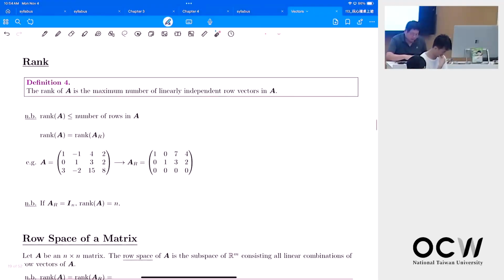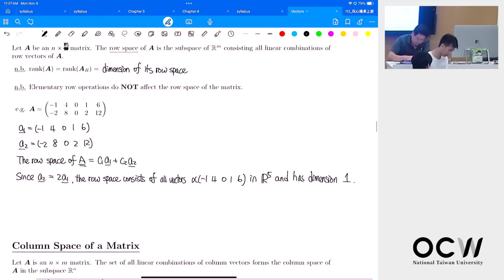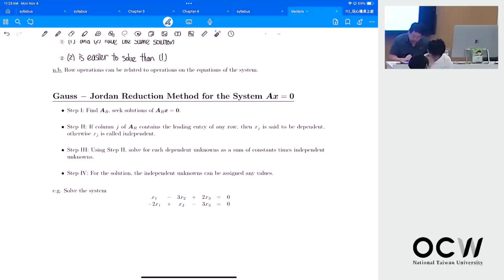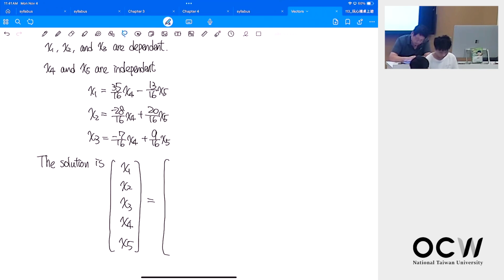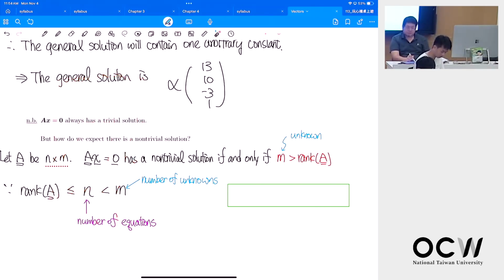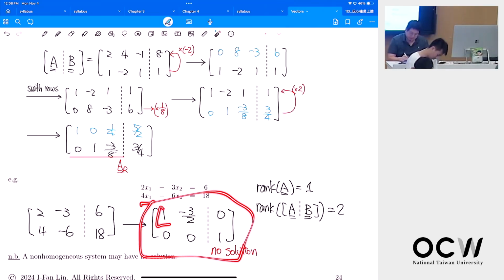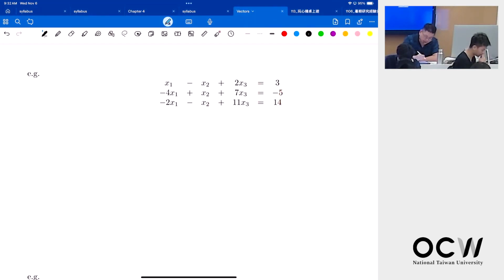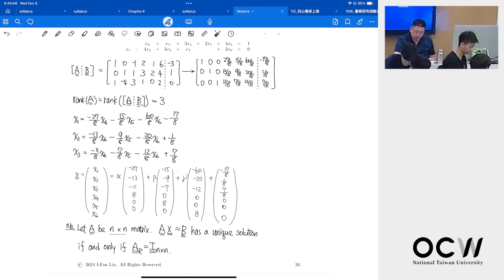Engineering Mathematics (1) 12. Matrices (2)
NTU OpenCourseWare

00:00:00 Opening
00:00:15 Rank
00:06:19 Row Space of a Matrix
00:11:37 Column Space of a Matrix
00:14:28 Homogeneous System of Linear Equations
00:18:46 Gaussian Jordan Reduction Method
00:43:30 Nonhomogeneous Systems of Linear Equations
00:55:18 General Solution of AX = B